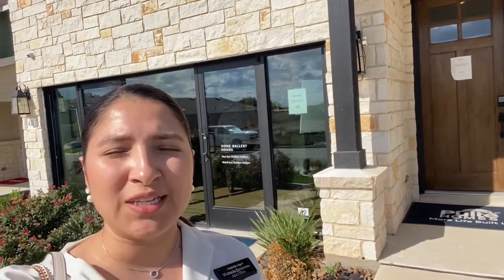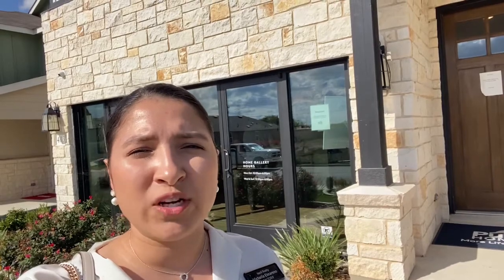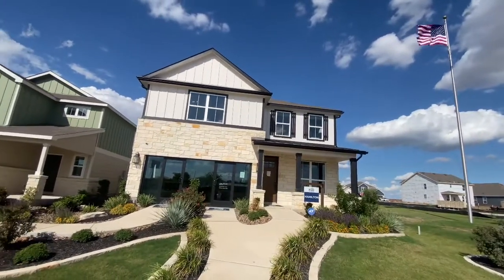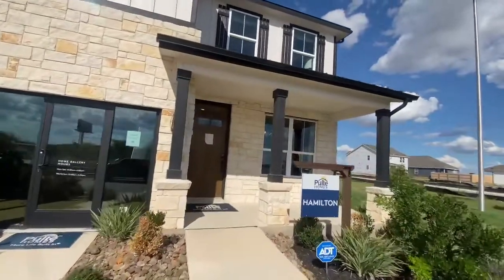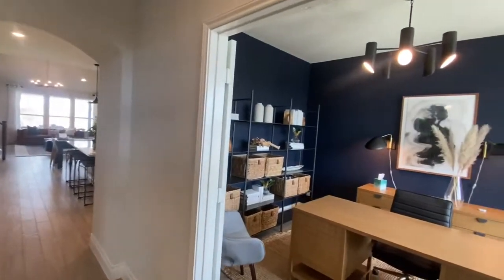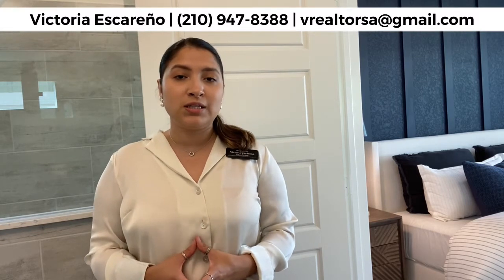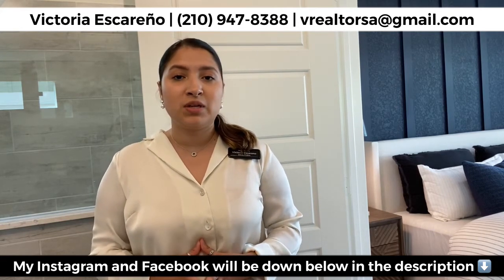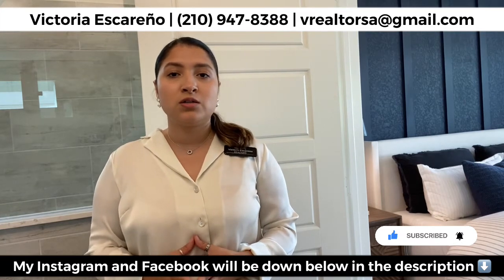Pulte Homes - Hamilton @ Lily Springs | 2,520 SF | 4 Bed | 2.5+ Bath | Exterior F | Seguin, Texas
Homes available to build at Lily Springs in Seguin Texas!

The Hamilton impresses with its first floor owner’s suite, complete with his and hers walk-in closets, providing plenty of storage space. The open island kitchen overlooks the dining area and the gathering room, perfect for entertaining. Send the kids upstairs to make a mess, with spacious bedrooms for all and a large game room.

If you have any new build needs remember to call Victoria FIRST!

Victoria Escareno is a San Antonio Real Estate Agent, a Residential, New Home Construction and Relocations specialist with Vexit Realty LLC. Serving the Greater San Antonio communities. Allow her to sell your home for more in less time utilizing modern marketing strategies or allow her to lock arms with you in pursuit of your new home.